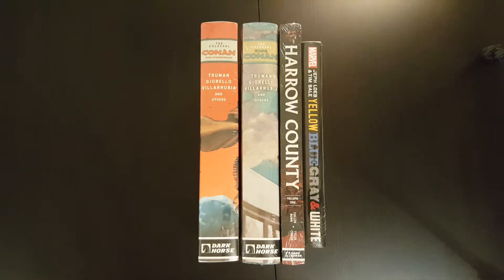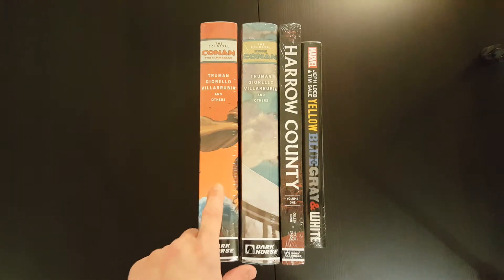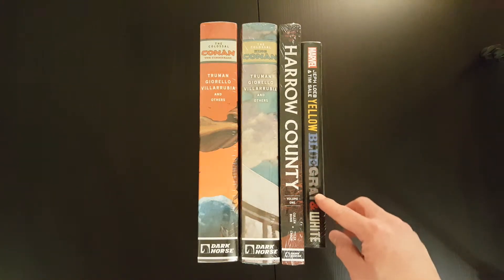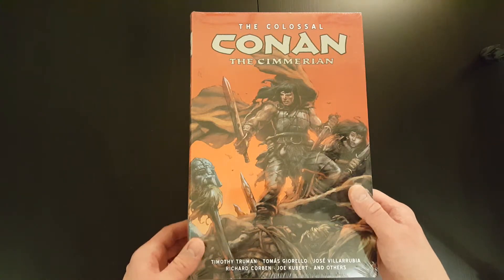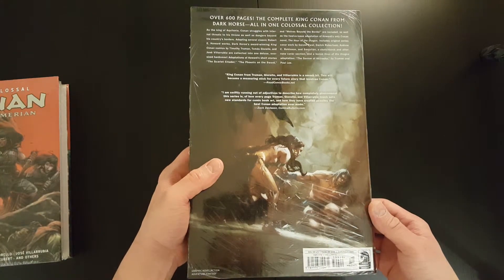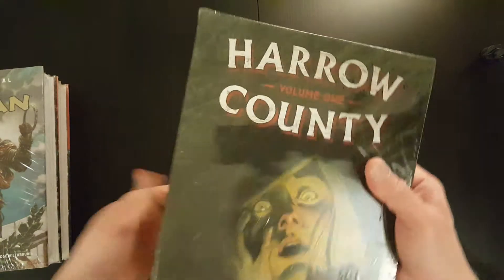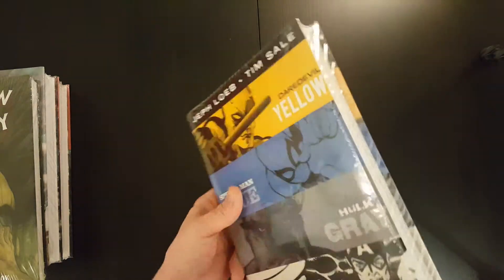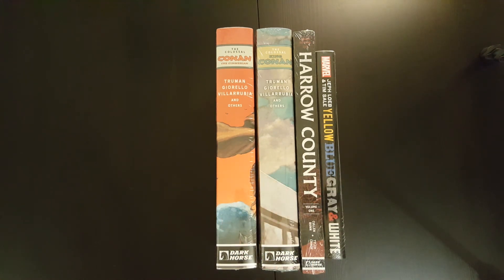Omnibus Haul #3: Colossal Conan The Cimmerian & King Conan, Harrow County, Yellow Blue Gray & White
Here's the third Omnibus Haul of 2019!

-Colossal Conan The Cimmerian omnibus
-Colossal King Conan omnibus
-Harrow County Volume 1 Library Edition
-Yellow Blue Gray & White omnibus